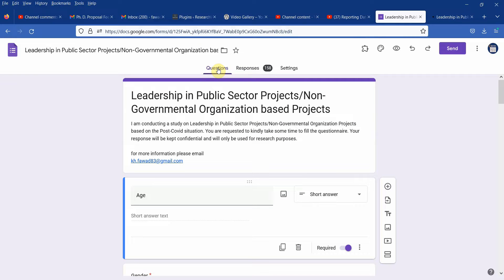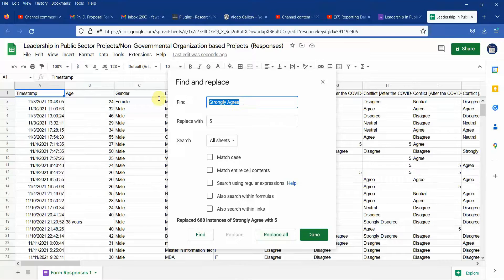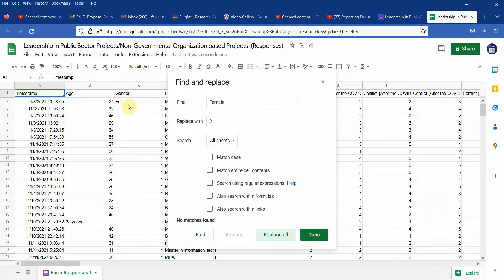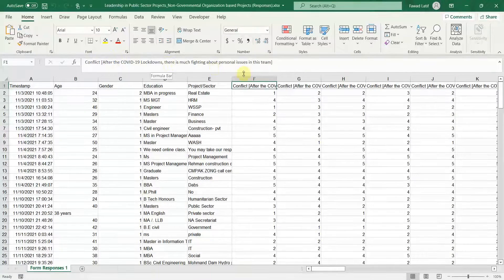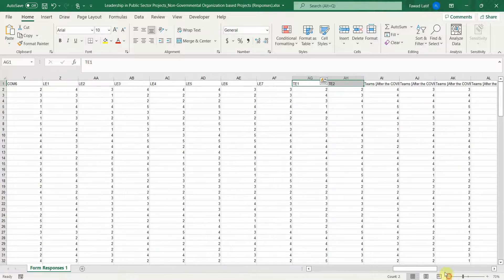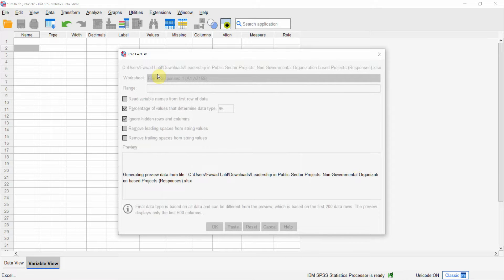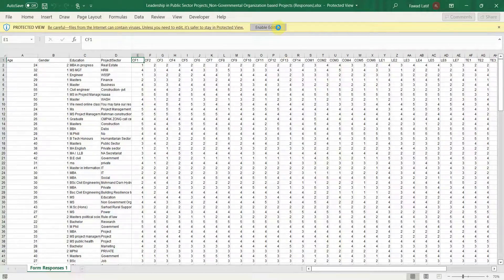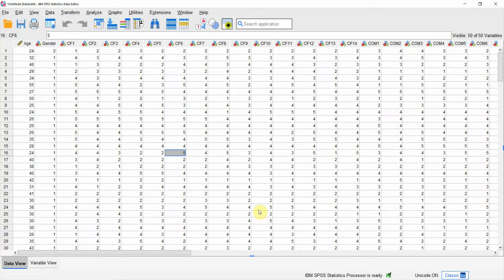Statistics for Research - L5 - Import Data from Google Forms into SPSS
Learn to Import and Format Data from Google Forms in SPSS.